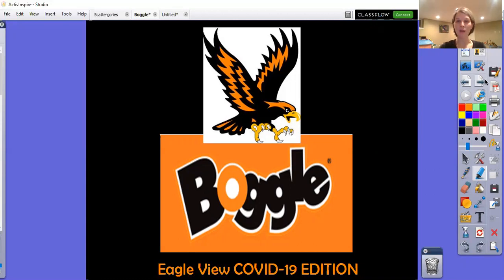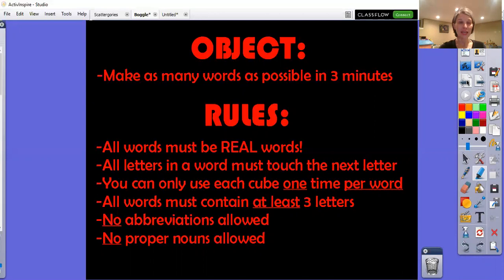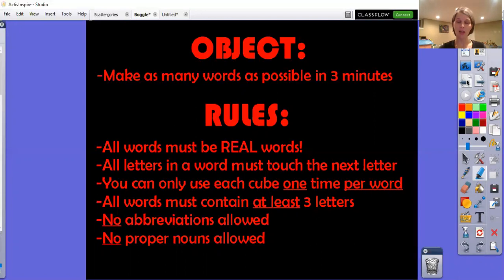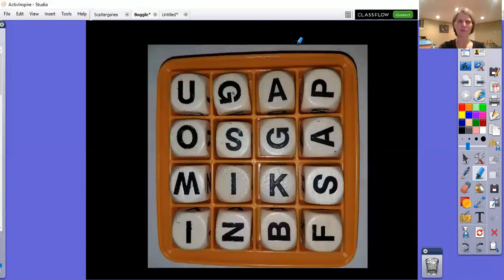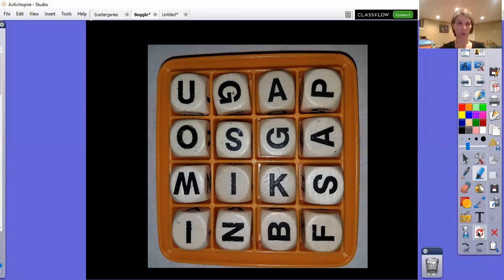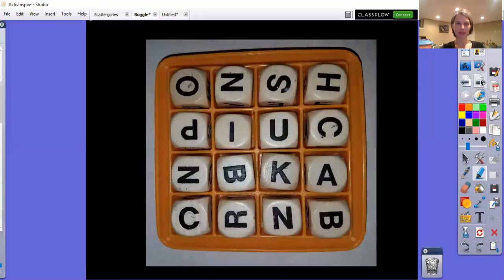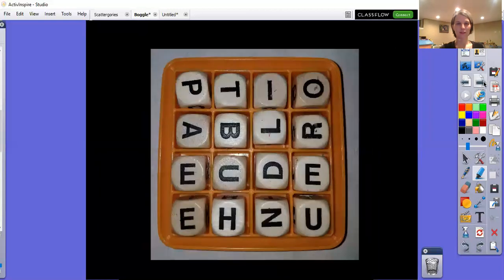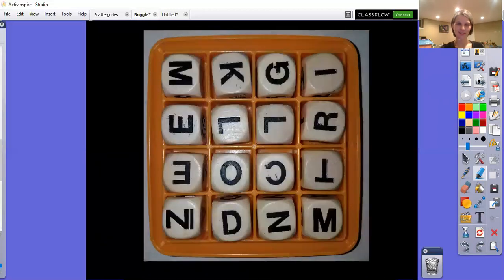BOGGLE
Join Mrs. Bobby for another game you can play at home. Use this version of Boggle to have fun on some of the rainy days during this closure! All you need is a piece of paper and a writing utensil...I provide the rest! You can challenge yourself or play against other members of your family. Enjoy!